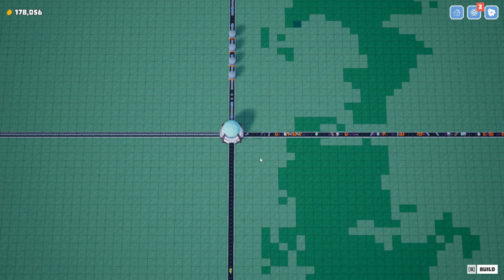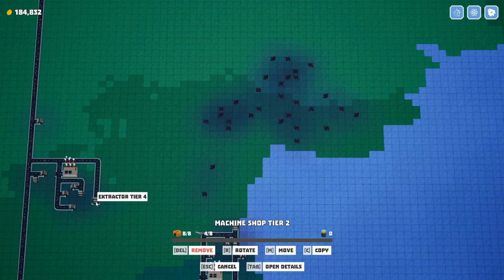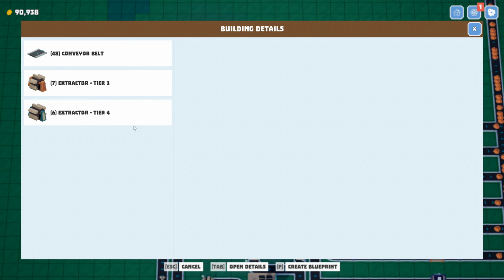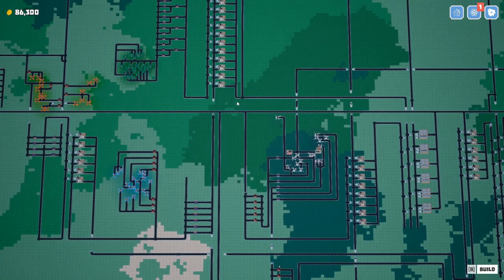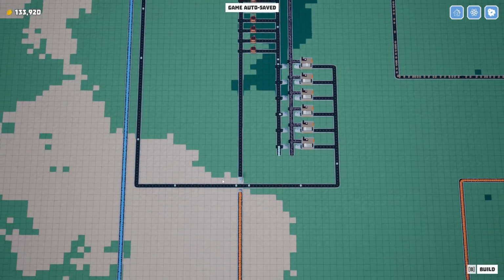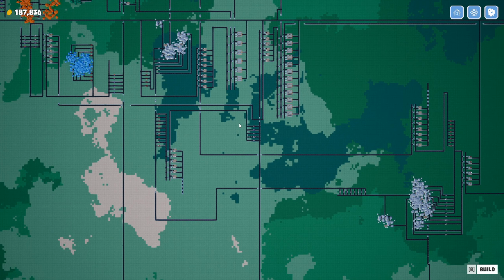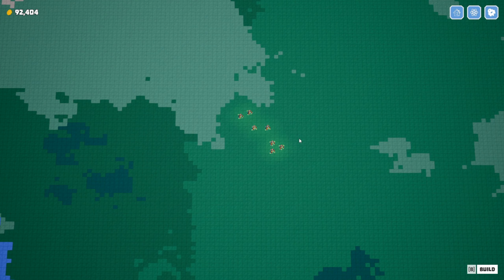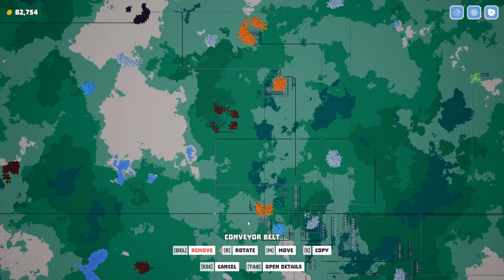Uranium For The Win! ☢️ | Let's Play Builderment s01 e20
It's Time To Play... Builderment!!!

Steam Description:
Earth has run out of resources! Travel to a distant world to harvest materials and build a factory capable of teleporting items back home to save the planet...

My thanks to the developer granting me a key.